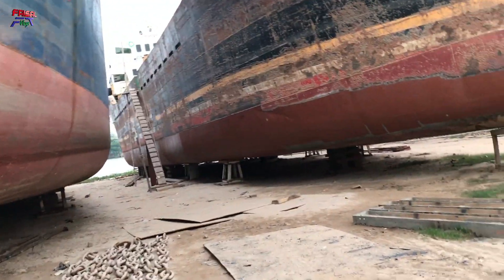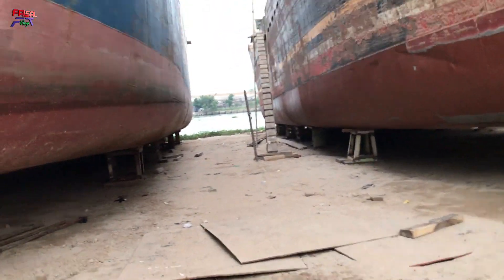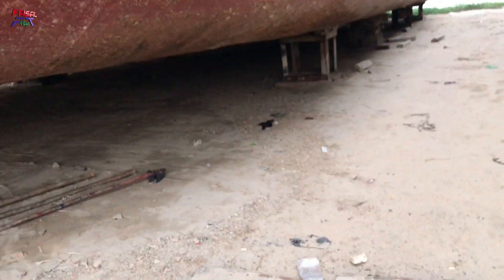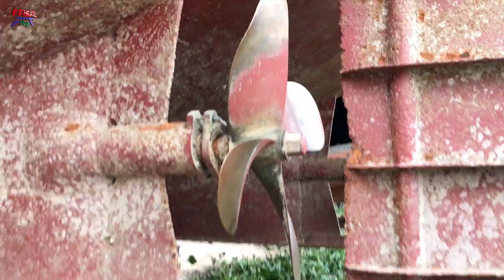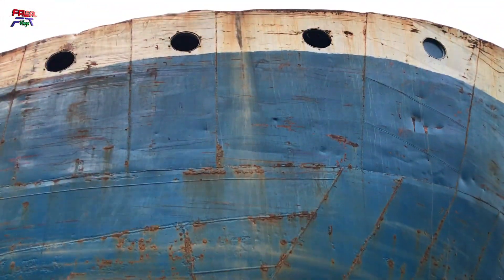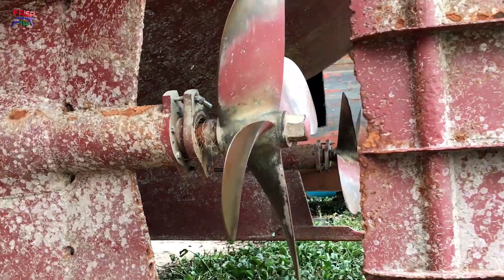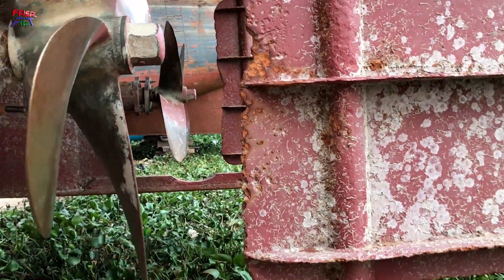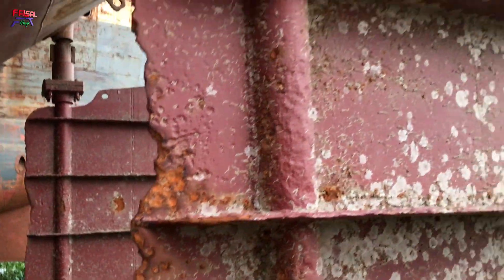জাহাজ প্রপেলার কি অবস্থা The Ship Propeller @faisalftvlogs